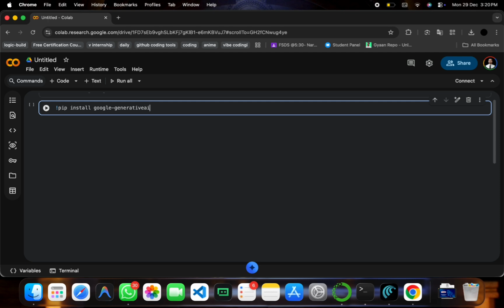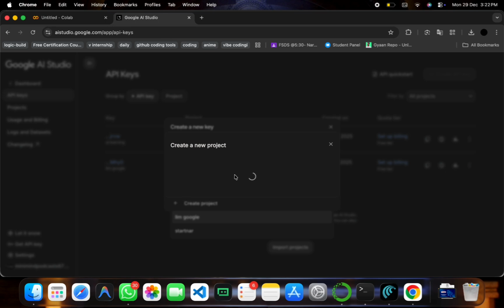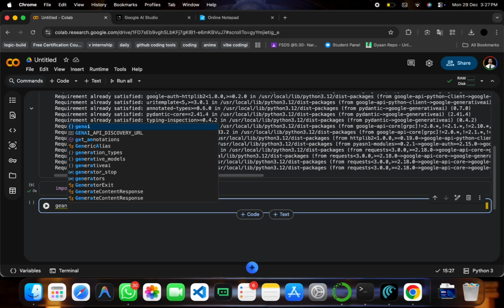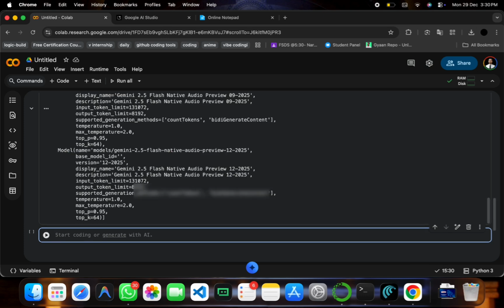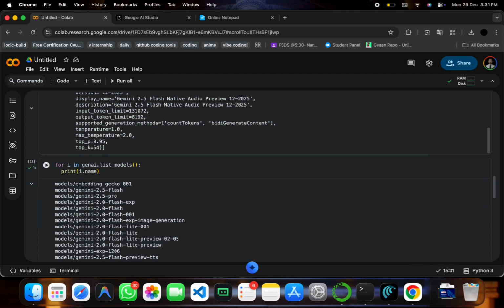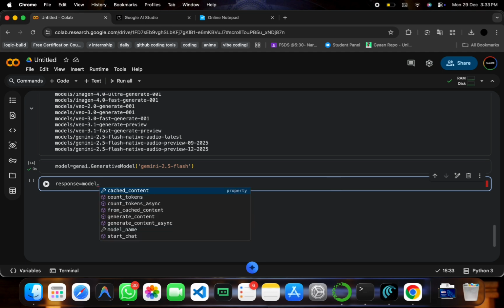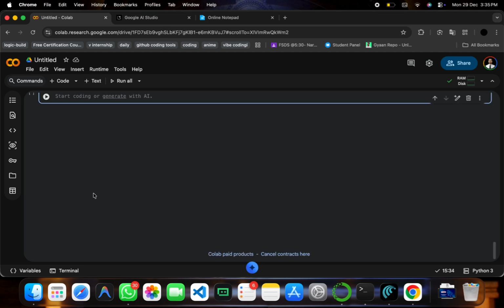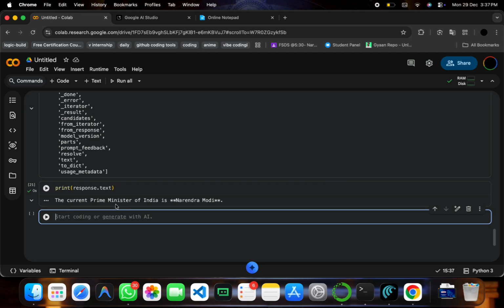Google Gemini API with Python | Beginner GenAI Tutorial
📌 Title: Google Gemini API with Python | Beginner GenAI Tutorial

In this video, I’m learning and building my first Generative AI program using Google Gemini API with Python.

We will see how to:
• Use Google Generative AI (Gemini)
• Generate text responses using Python
• Integrate Gemini with LangChain
• Build a beginner-friendly GenAI example

This video is perfect for beginners who are starting with AI, Python, and Generative AI.

📚 What you’ll learn:
✔ Google Gemini API basics
✔ Text generation using Python
✔ LangChain + Gemini integration
✔ Beginner GenAI practical example

🚀 Who is this for?
• Python beginners
• AI / GenAI learners
• BCA / CS / IT students
• Anyone starting with Generative AI

📌 About This Channel:
I’m a beginner learning Python & AI, and I share everything I learn so we grow together.